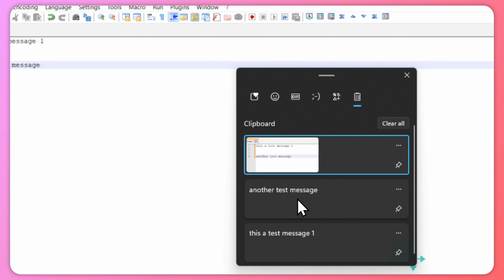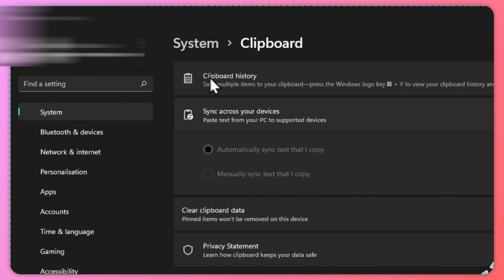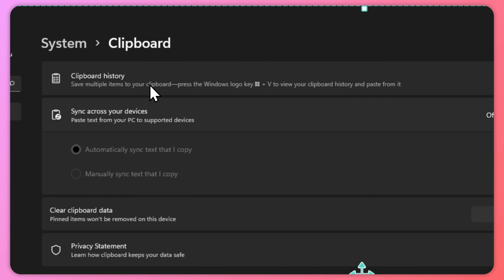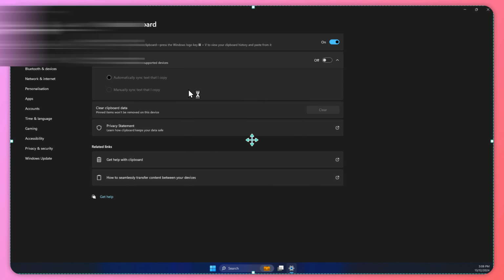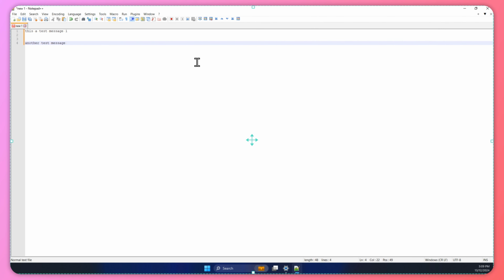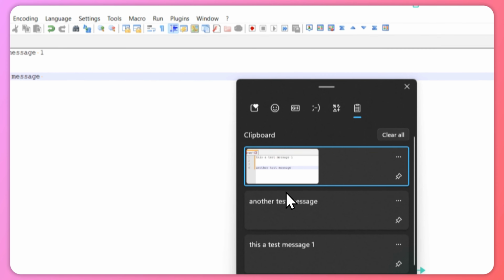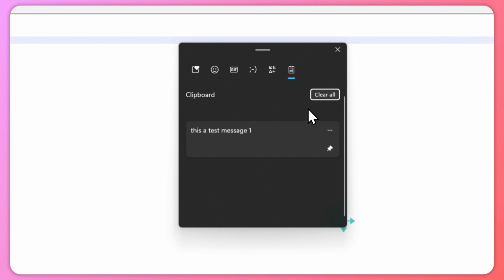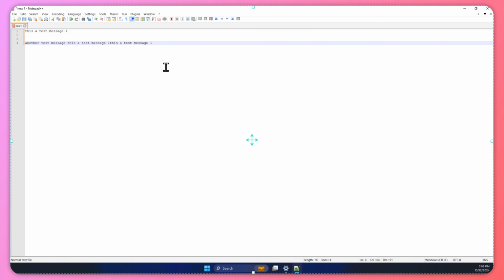How to turn on the Clipboard History feature in Windows 11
How to turn on the Clipboard History feature in Windows 11 Unlock the full potential of your Windows 11 experience by mastering the Clipboard History feature! In this video, we'll guide you through the simple steps to enable and use Clipboard History, allowing you to easily access and manage multiple copied items. Say goodbye to the hassle of losing your most recent text snippets and links!

Join us as we cover:
- A step-by-step tutorial on turning on Clipboard History
- Tips for seamlessly utilizing this feature in your daily tasks
- How to view, delete, and manage your clipboard history for maximum efficiency

Whether you're a casual user or a power user, this handy feature can significantly boost your productivity.